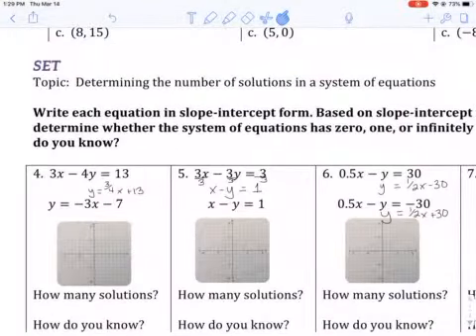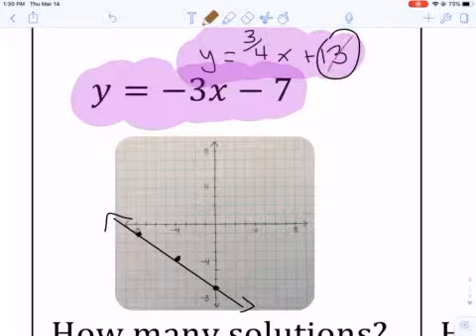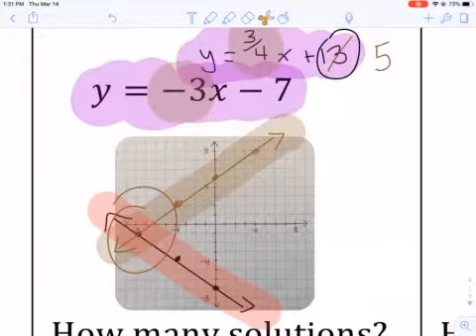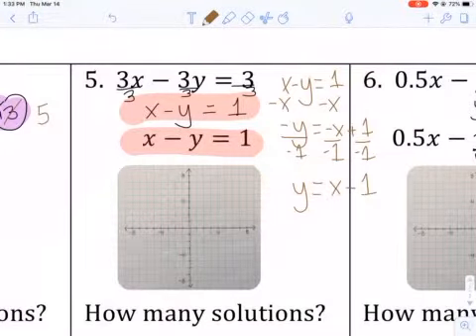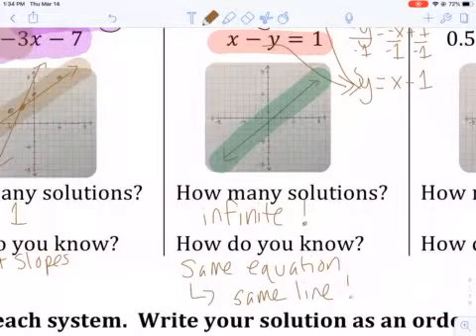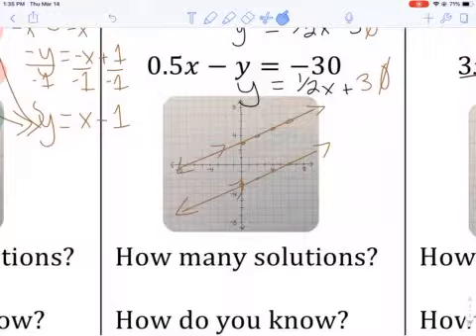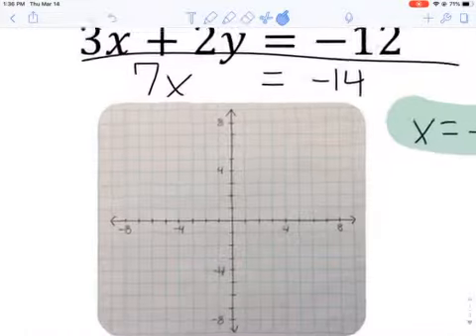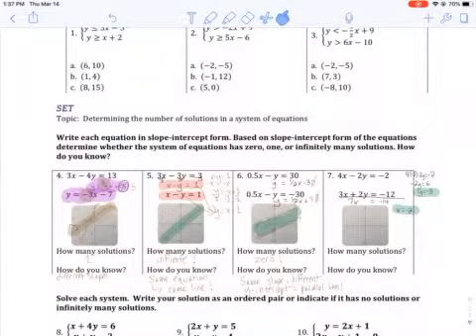5.10 Ready Set Go #4-7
I explain 5.10 #4-7 and how you can tell from a system of equations in Slope Intercept Form have one, infinite, or no solution. This explanation will be helpful for your Study Guide, as well 😉